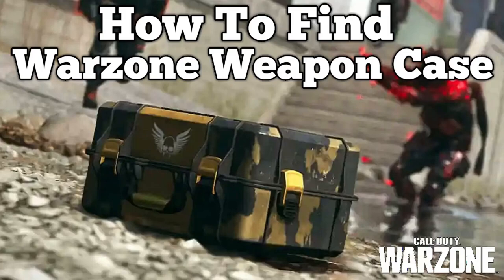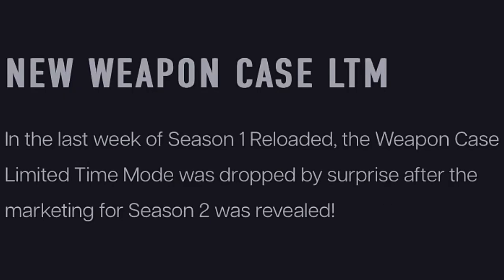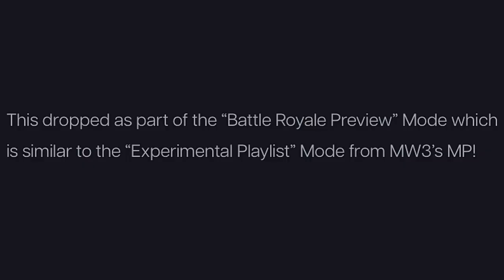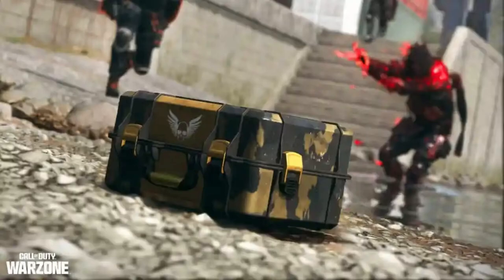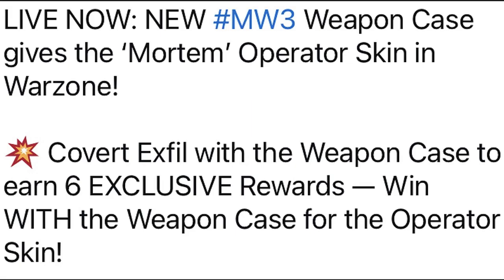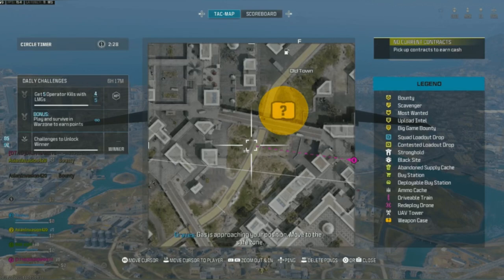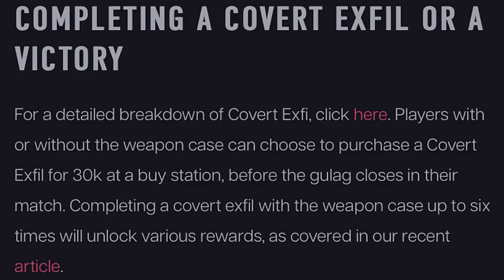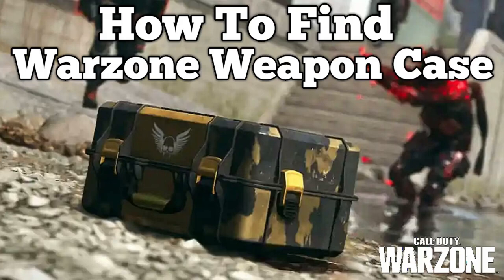How To Find New Warzone Weapon Case (Guide)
This Video Is On How To Find The New Warzone Urzikstan Weapon Case, I Breakdown Everything About This New Weapon Case Within This Video Just Listen Up Closely You Should Have No Problem Completing This Task.